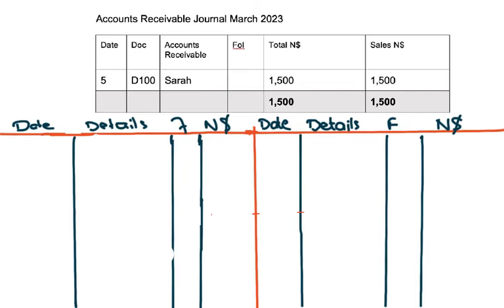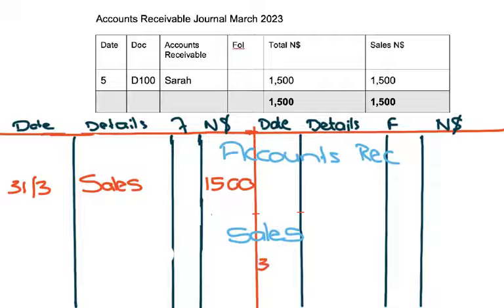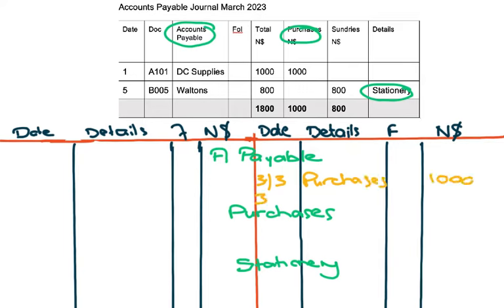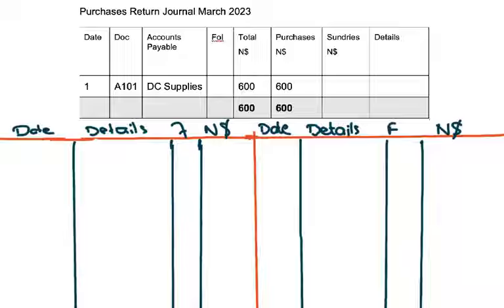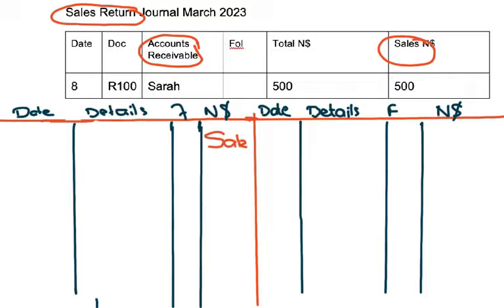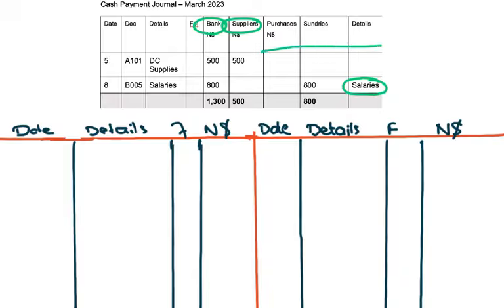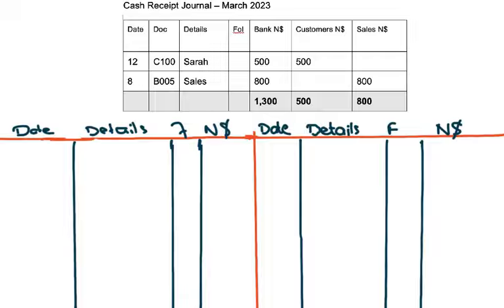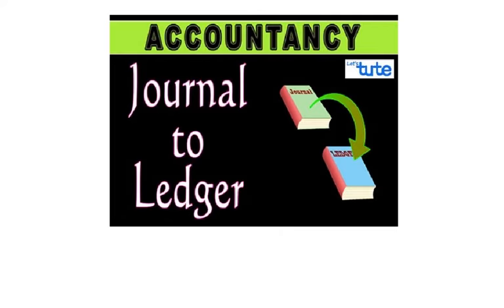General Ledger Part 3